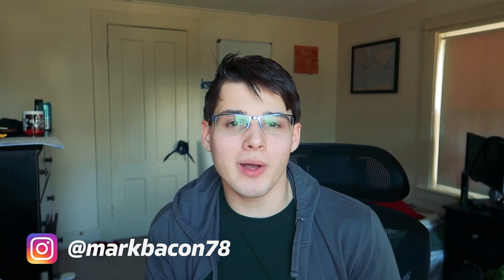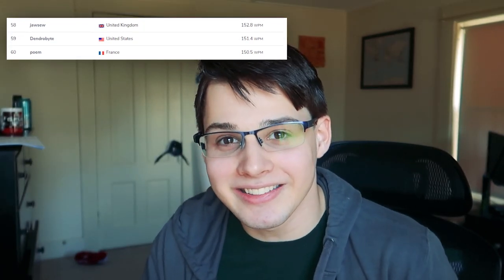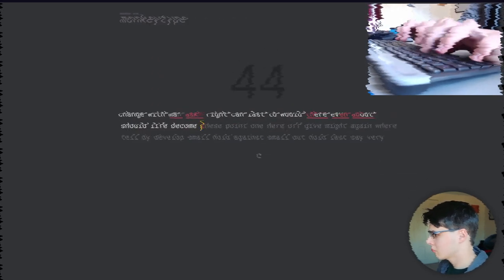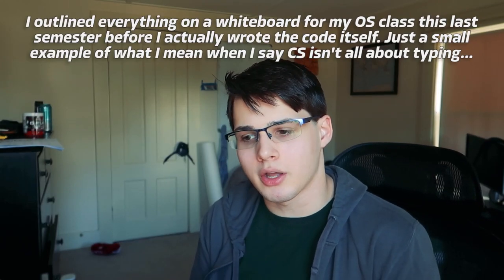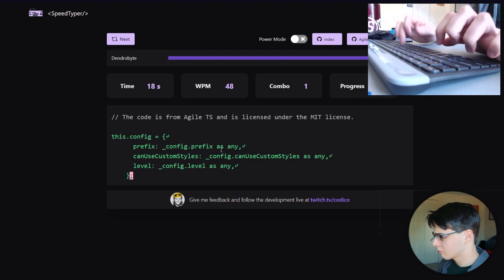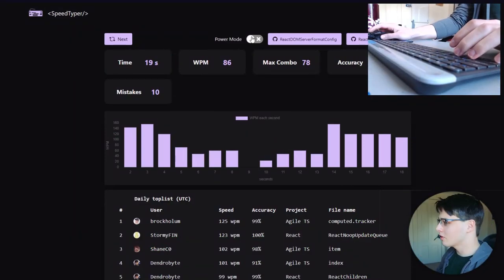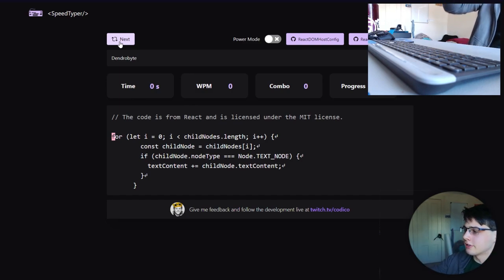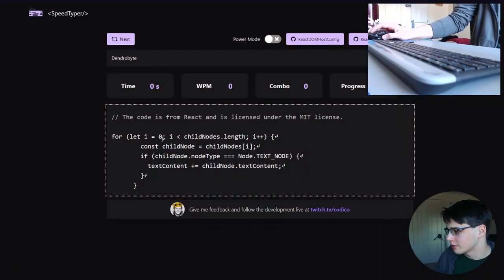How to CODE FASTER by Typing Faster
Can speed typing help you code faster? That's the question of the day! Thanks for dropping by (and don't mind the thumbnail...)

⏰ Timestamps
00:00 - Introduction
00:35 - Overview Thoughts
00:54 - Speed Typing
01:30 - MonkeyType
02:58 - Speed Typing and Coding
03:40 - What Does it Mean to Code Fast?
04:20 - Doing Tests on SpeedTyper.dev
06:18 - An Important Piece of Advice
07:00 - So, Does Speed Typing Help?
07:35 - Conclusion for Speed Typists and Programmers